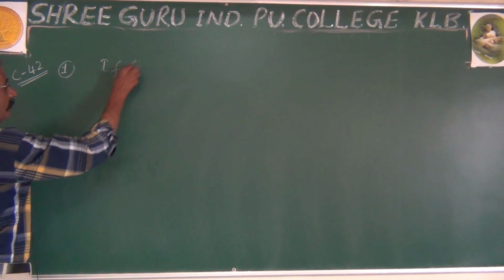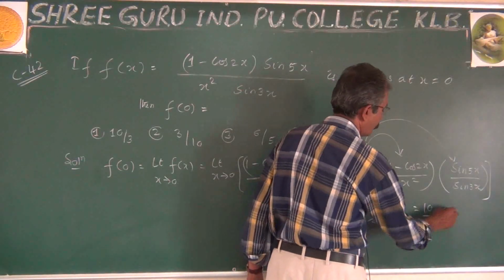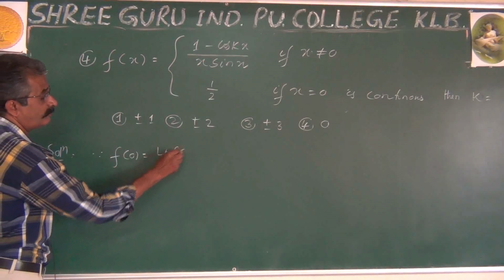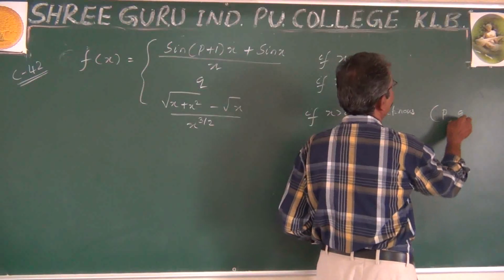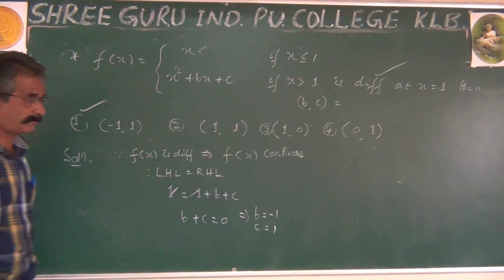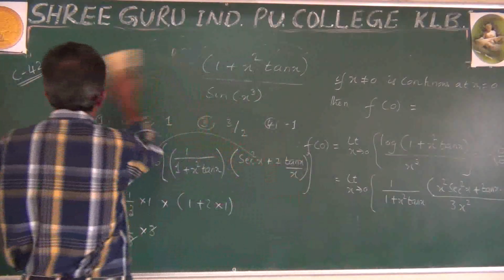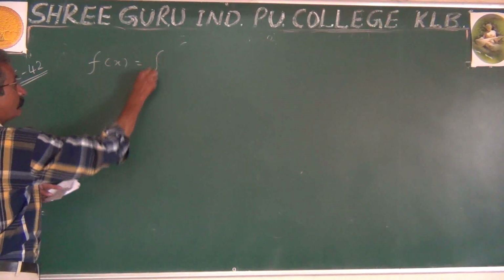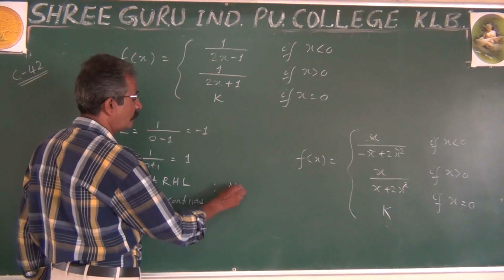PUC -M2, MATHS - LECTURE - 42 - DIFFERENTIATION - BY GURURAJ D SIR